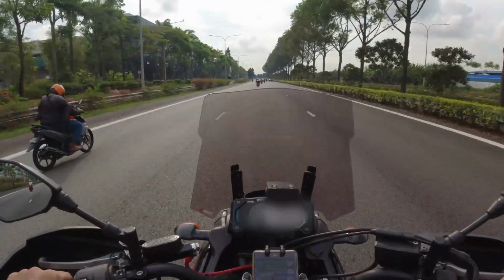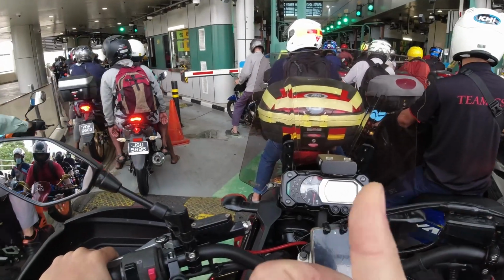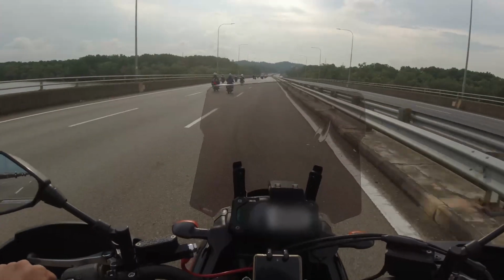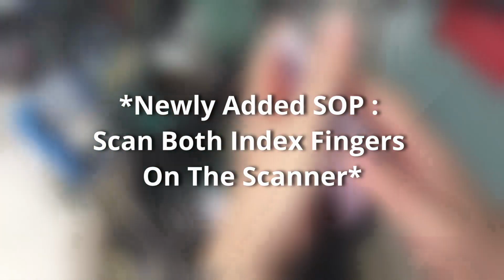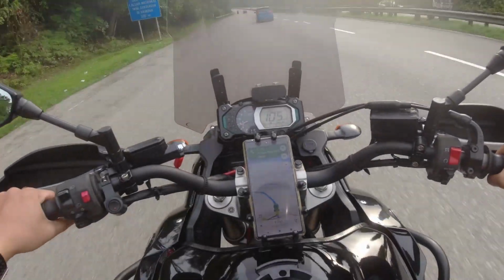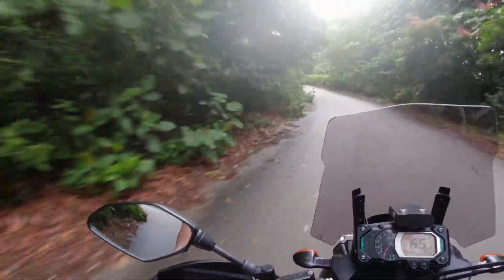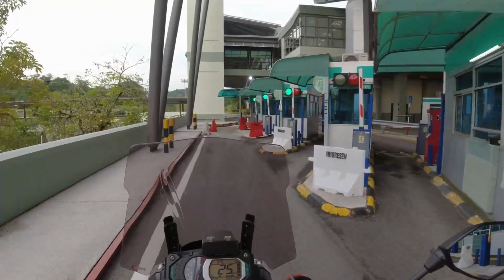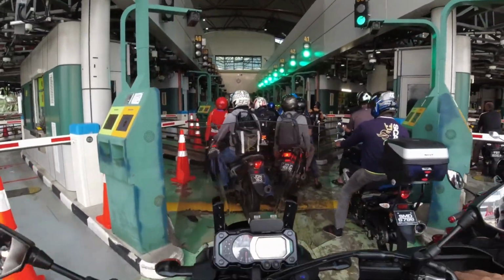Tuas Checkpoint | How To Cross SG to MY via Bike [ Post Covid 2022 ]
Crossing the border via Tuas Link with a Motorcycle
What to lookout
- Which lane to enter
- Peak hours
- Speed BUMPS
- Changes of SOP post Covid19 border closure